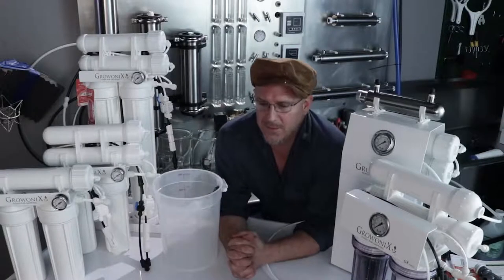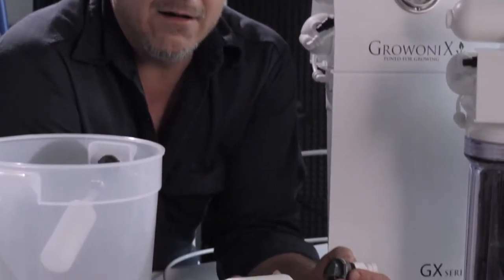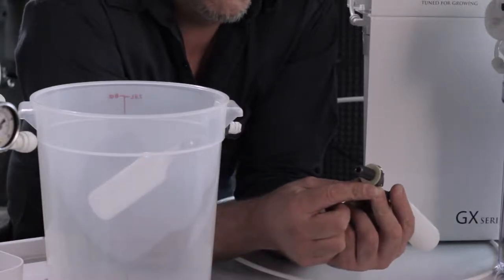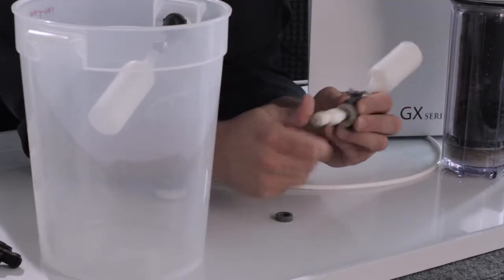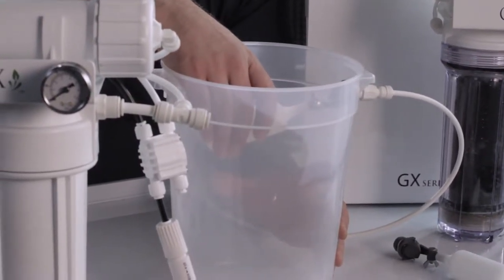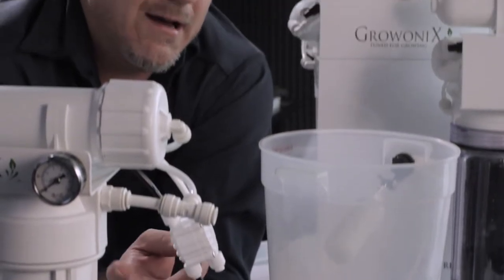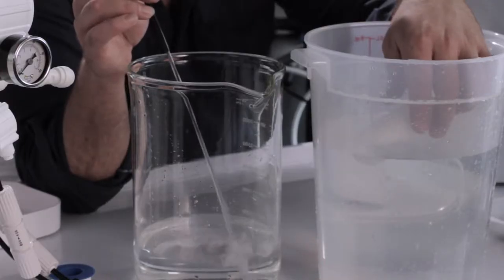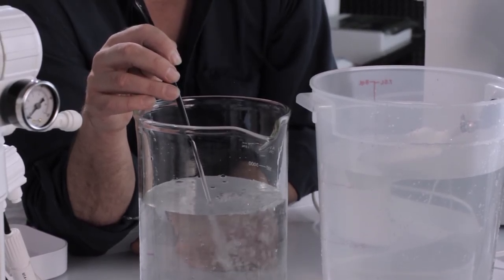GrowoniX: Connecting a Float Valve Small RO System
Growonix founder/designer Lain Winnicki shows how to connect a a Float Valve Small RO System.